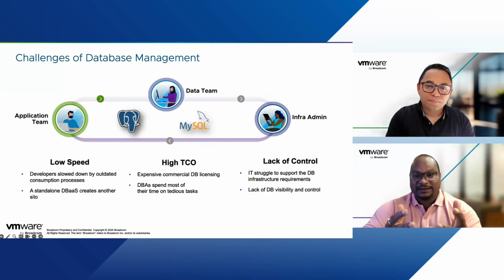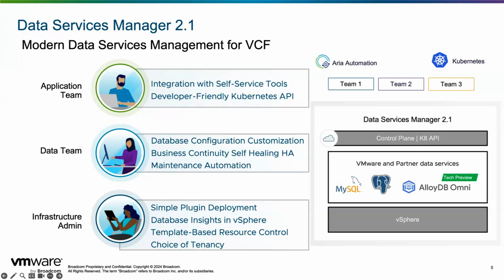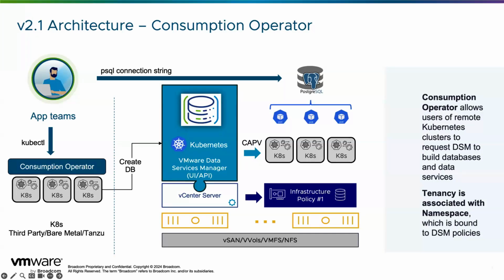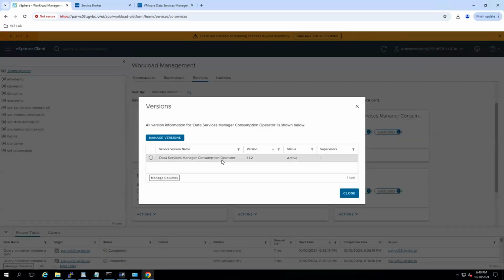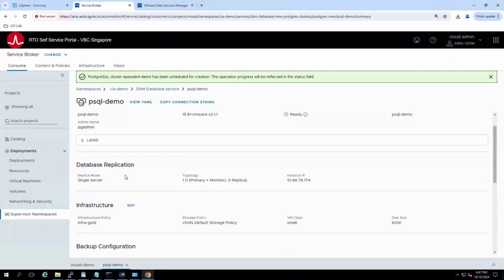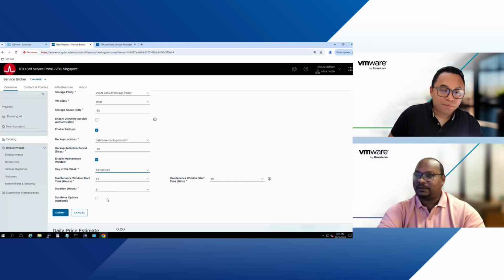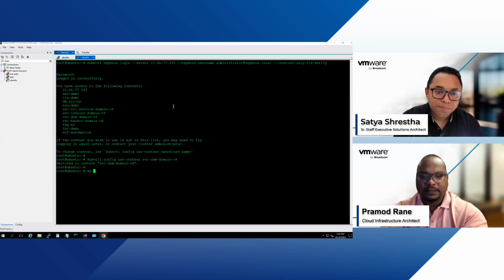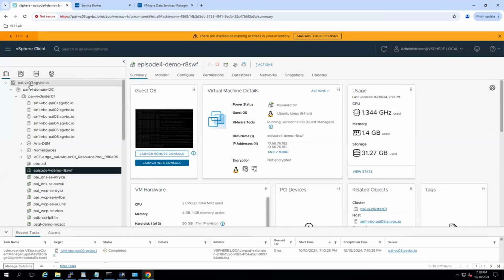Delivering Self-Service Private Cloud | Episode 4 | Database Automation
In this episode, Satya Shrestha and Pramod Rane explore how VCF Automation, in conjunction with VMware Data Services Manager (DSM), can revolutionize database management within a self-service private cloud environment. They demonstrate how this powerful combination simplifies the deployment, management, and scaling of enterprise databases, significantly reducing manual effort and ensuring consistency.

VCF Automation streamlines the configuration of database components through its intuitive interface and pre-defined automation elements. Additionally, it automates tasks such as database scaling, application deployment, and patch management, improving operational efficiency and reducing downtime.

They highlight the centralized view of databases offered by Data Services Manager, simplifying management for administrators. They also showcase the self-service capabilities that empower database users to create new database, operate on existing databases, and leverage full automation for provisioning data, backups, security patches, and database engine updates.

By leveraging VCF Automation and DSM, organizations can accelerate their database adoption, enhance database management, streamline database life cycle management, and improve the overall agility of their database infrastructure.

Upcoming episodes:

 • Episode 1 - Self-Service Private Cloud
 • Episode 2 - Infrastructure as Code (IaC)
 • Episode 3 - Kubernetes Automation
 • Episode 4 - Database Automation (This Episode)
 • Episode 5 - Extensibility, Orchestration & 3rd Party Integration
 • Episode 6 - Workload Day 2 Patching
 • Episode 7 - Aria Automation Production-Ready Clustered Deployment